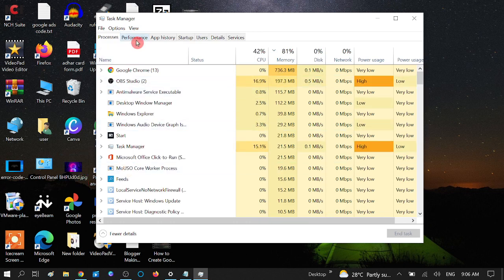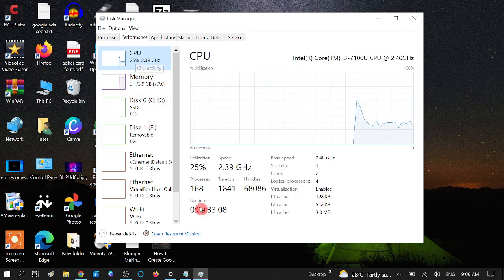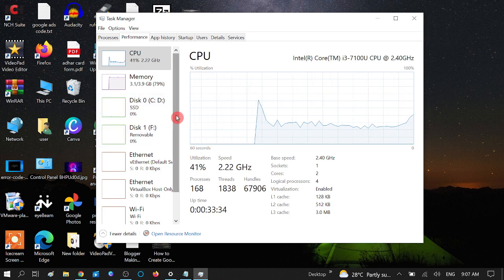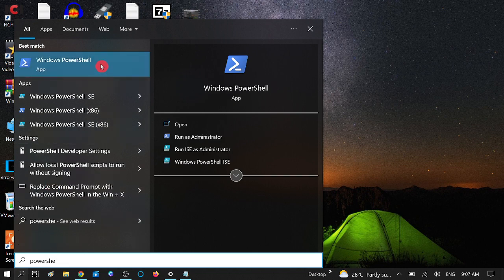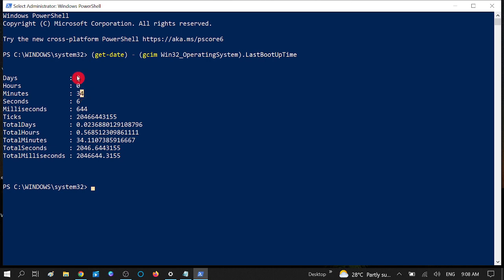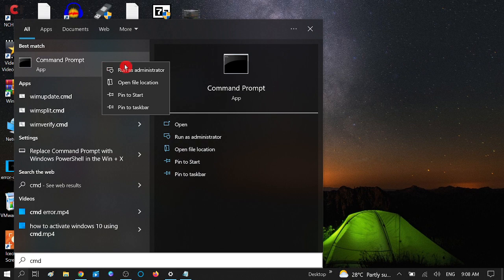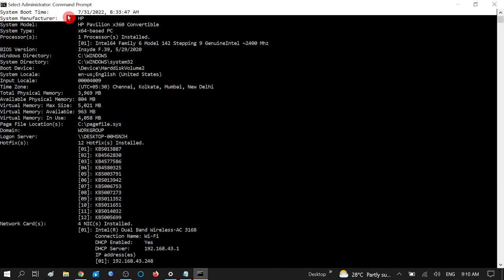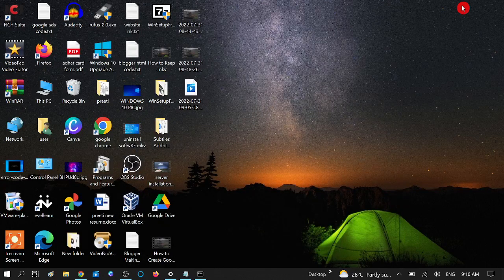How To Check Uptime In Windows 10/11/7/8 [3 Ways] 2022 English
✅How To Create Shortcut of Incognito Mode In Windows 10/11/7/8

Powershell command :   (get-date) - (gcim Win32_OperatingSystem).LastBootUpTime

CMD :  systeminfo